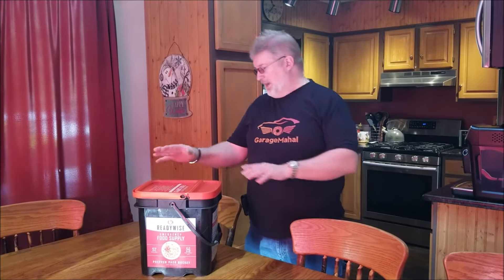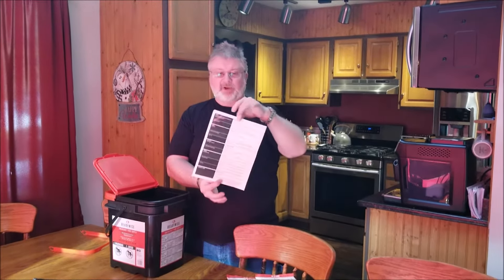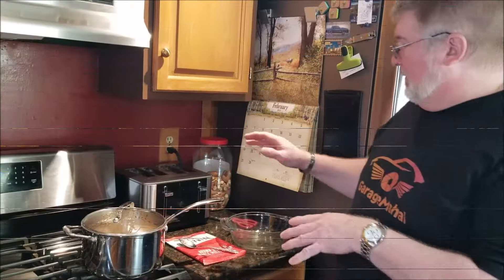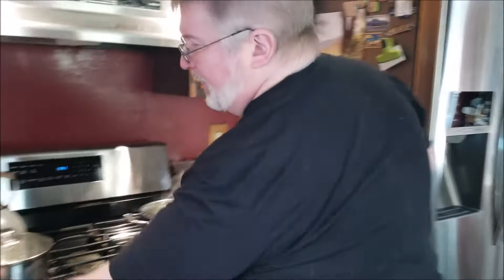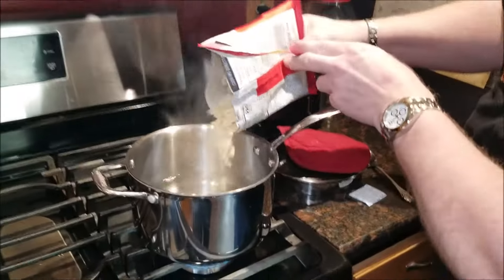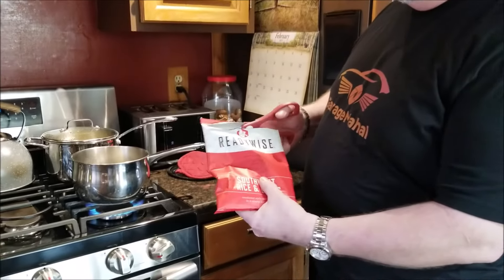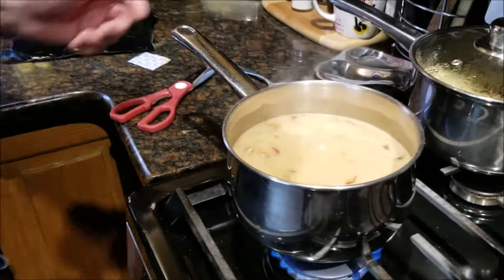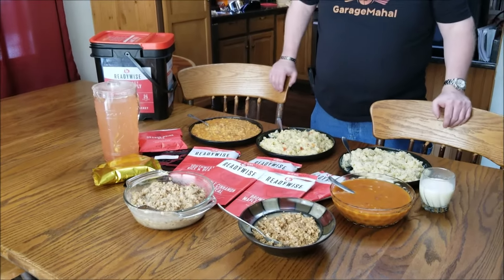ReadyWise, Be Ready for Anything! ReadyWise Emergency Food Supply!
ReadyWise Emergency Food Supply
Disaster Food Supply
Zombie Apocalypse Survival Food
Freeze-Dried Foods
Survival Foods